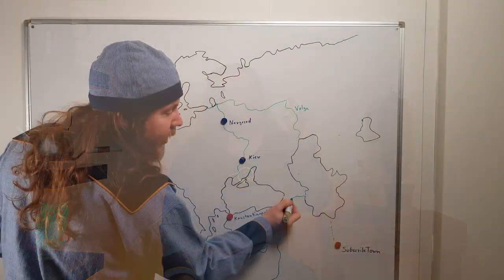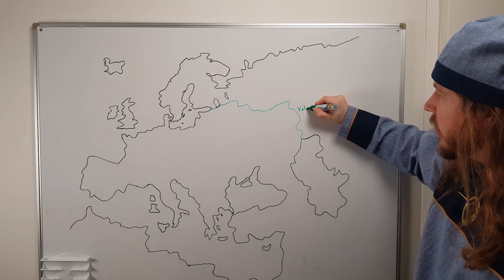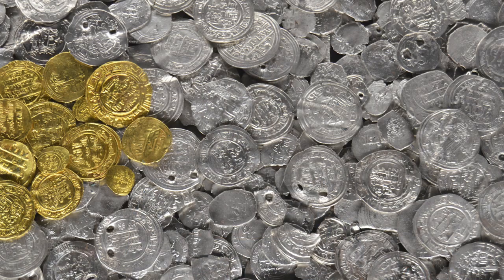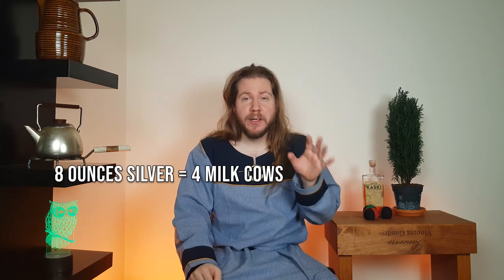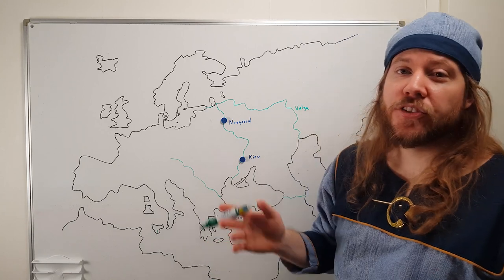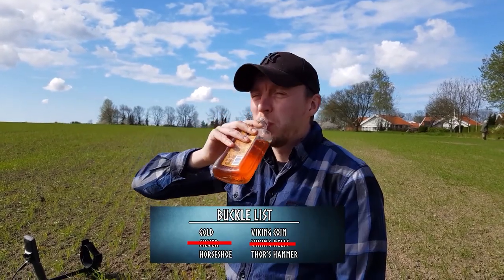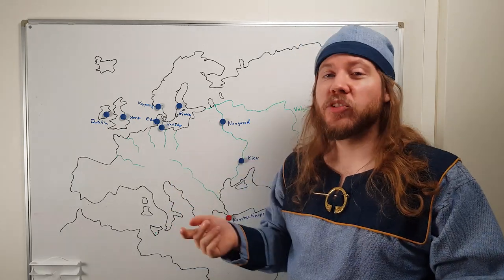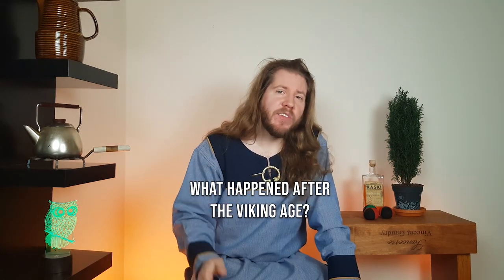Viking Trade Routes explained - All you need to know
The trade network of the Vikings stretched from Greenland to Baghdad and beyond. The rivers of Russia and Europe made for great trade routes where you could sail, row or push the Viking dragon long ships and reach far away trade centers such as Konstantinopel (Constantinople), Baghdad and beyond. Viking trade routes explained all that you need to know. All this wealth from trading, exploring and plundering were brought back to Scandinavia and the new trade towns emerged, important trade cities such as Birka, Hedeby, Kaupang, Ribe, York and Dublin. The export and import objects of the Viking age were silver, gold, gemstones, jewelry, ivory, spices and much more. Lots of profit to be made with the newly emerged viking economy that replaced bartering and instead used silver as the main currency of trade, Arabic silver dirhems in particular. Trade routes along rivers, coast, Mediterranean and inland sees such as the black sea and baltic sea saw a huge increase in trade during the Viking age. Trade economy and history in this documentary style show with old maps and drawings.